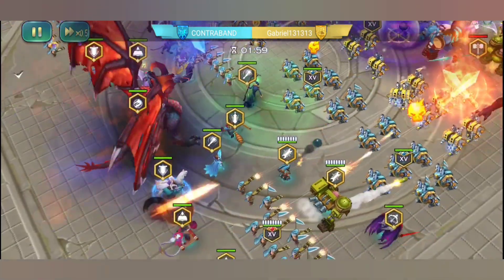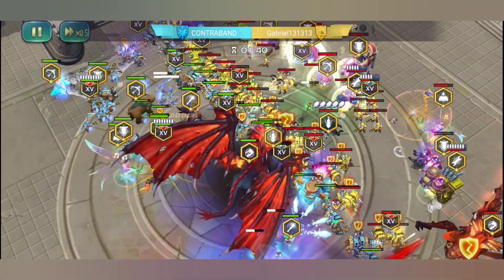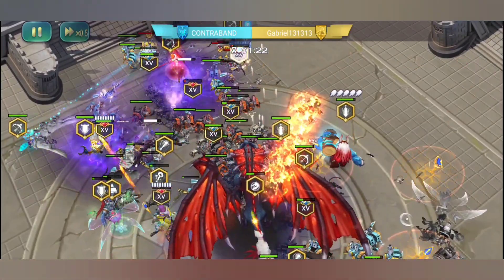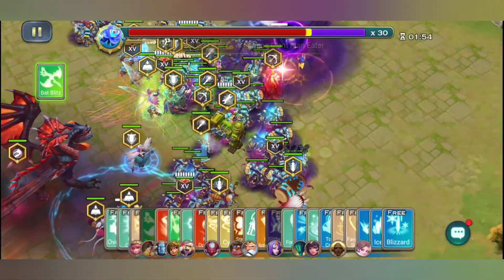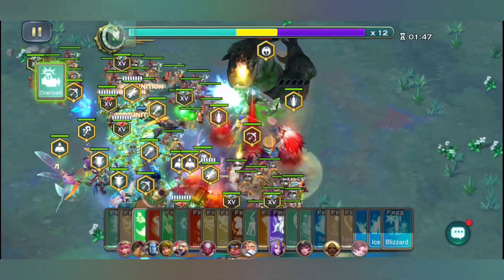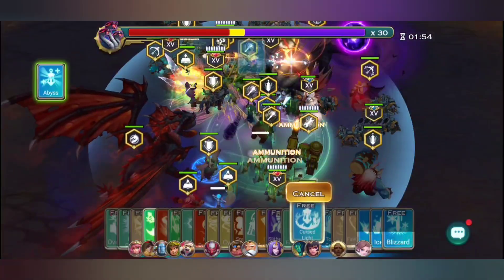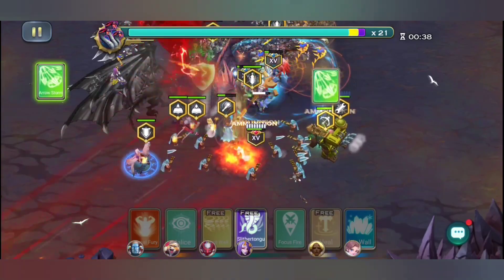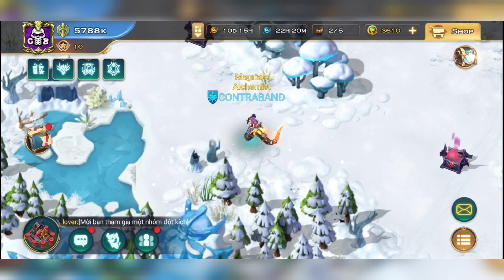BIGGEST AoC UPDATE EVER!! | Patch Review 1.23.18 & Tips | Art of Conquest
Finally it's here!!
The most awaited Stronghold level 50 & a F2P Player's Nemesis😂
Looks like a year worth of upgrades!
Level 70 Heroes
More Void & Abyss Stages
More New Events
The Pinnacle
New Troop & Building Levels.

There is always more to watch. check out more awesome content below :)